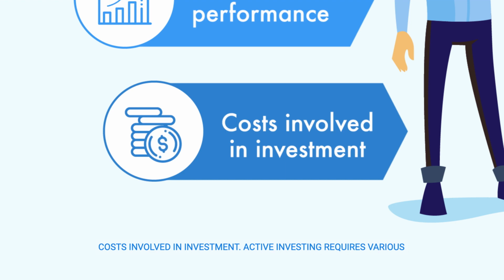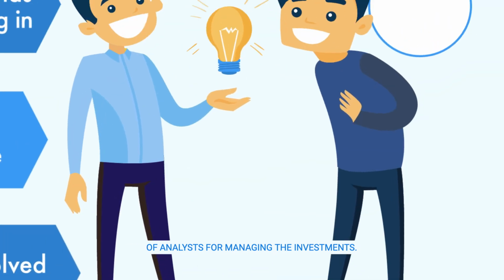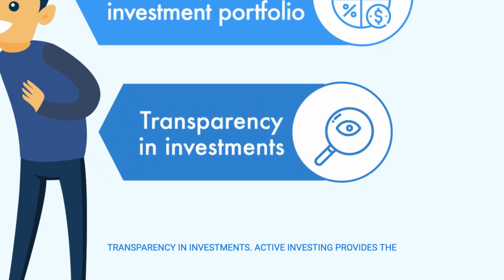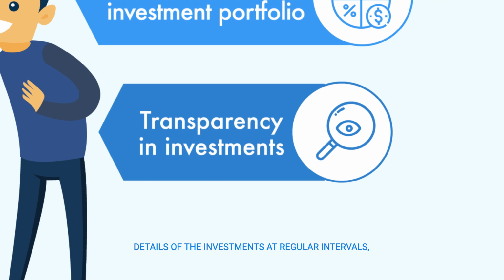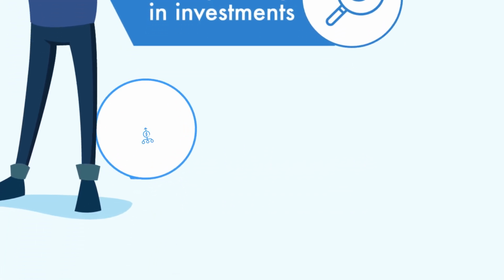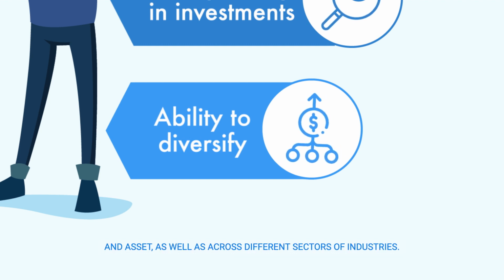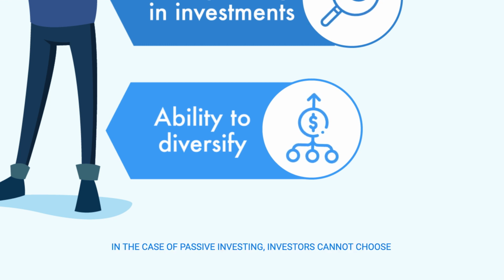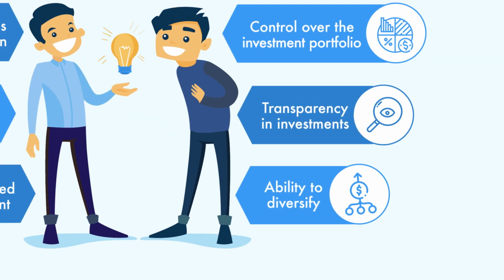Best Investment Strategy for Indians | Daily Dose by Finity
Investment decisions require a lot of research and analysis to ensure that there is the right
mix of investments in one’s portfolio. This will ensure the maximization of returns for the
investor in the long run. Investors also have to keep in mind that the cost of investment is not
too high which may eventually reduce their returns. Investors can choose many investment
products based on various parameters like investment budget, returns expectation, risk
factors, etc. However, broadly speaking, there are essentially two forms of making
investments: active investing and passive investing. Watch this video to find out the various factors for each type of investing.